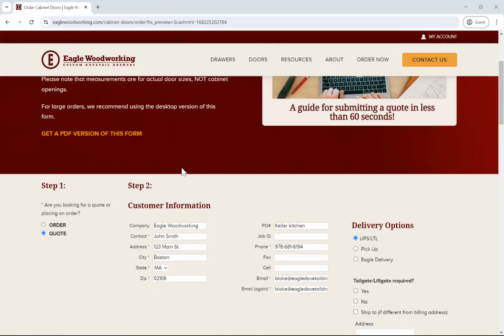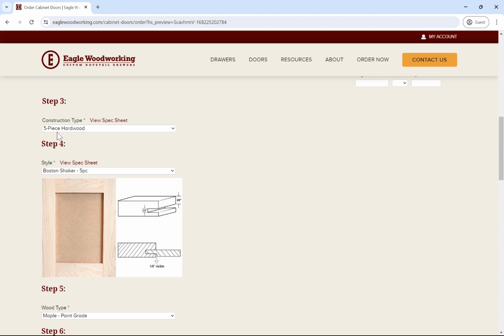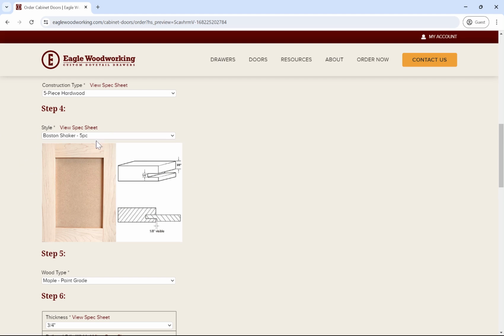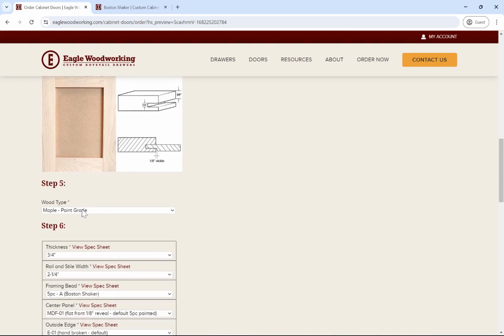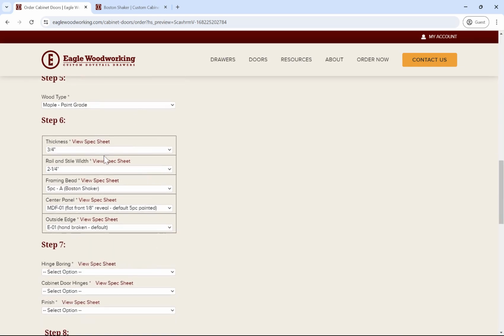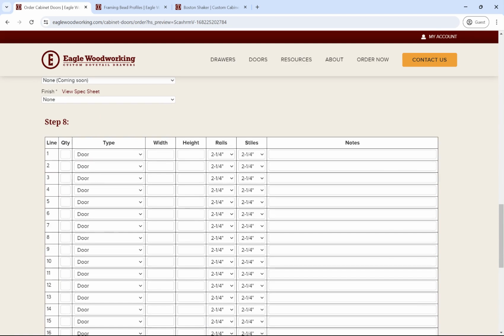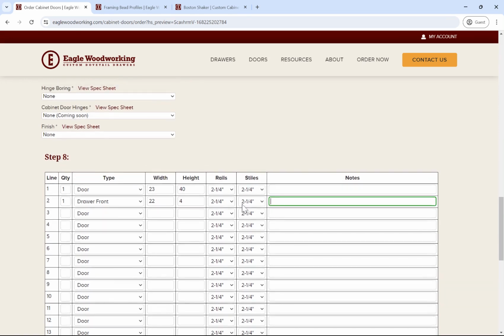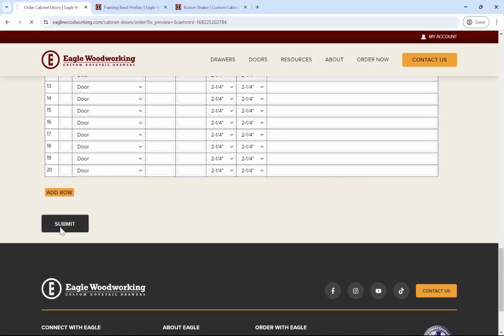How to fill out our Cabinet Doors Order Form Online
How to fill out Eagle Woodworking's online cabinet doors order form.